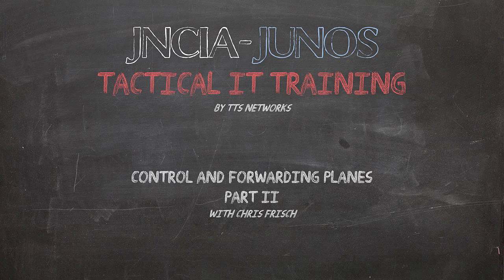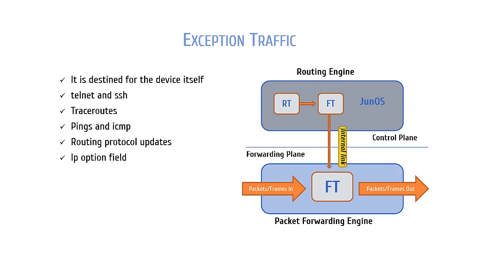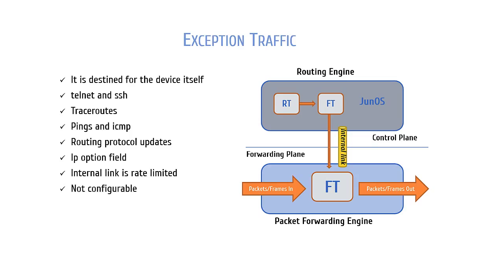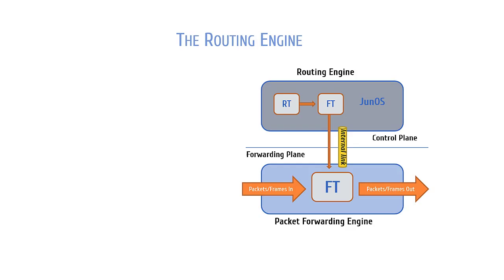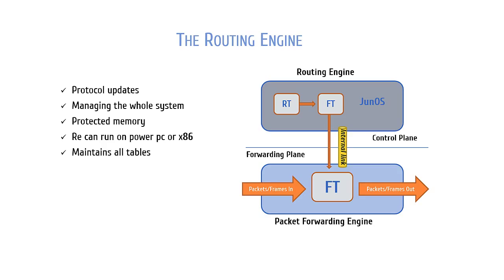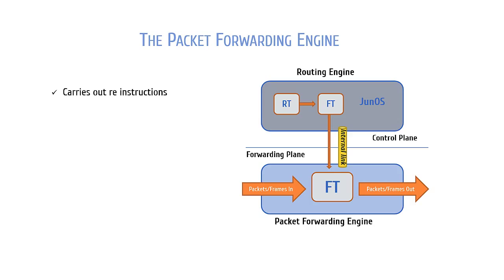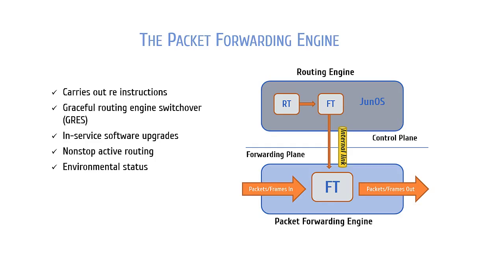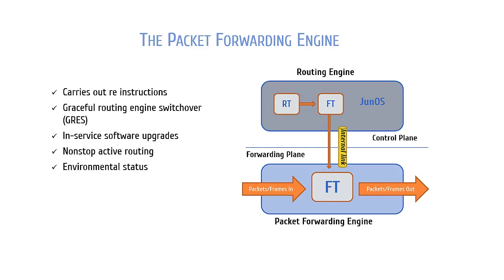Control and Forwarding Planes Part 2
This is part 2 of the lecture on the Junos control and forwarding planes.

The full course is packed with 42 videos, hours of labs and exercises and review questions at the end of each section.  This course will prepare you to take the JNCIA-Junos exam!